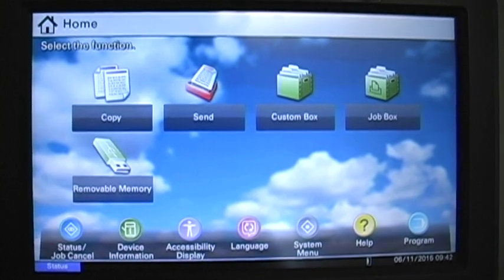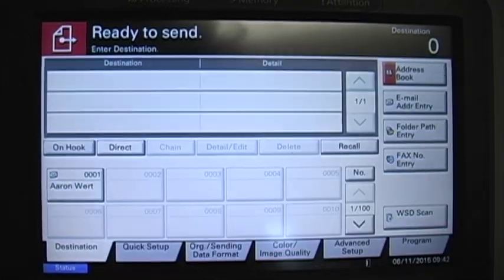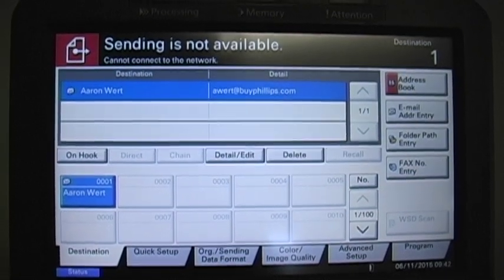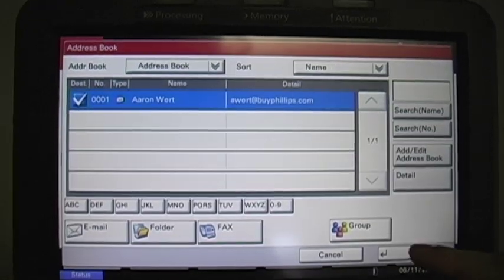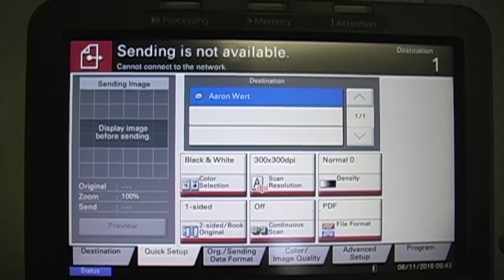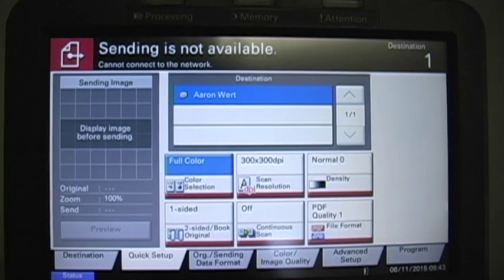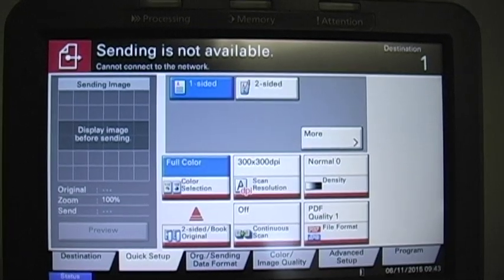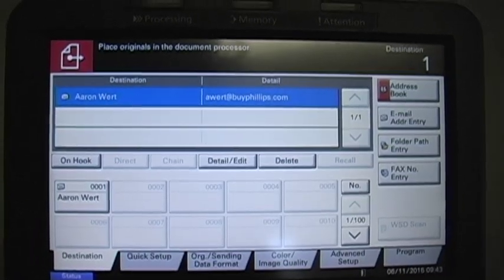How To: Kyocera, Scan and Send File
How to scan and send a file using a Kyocera MFP